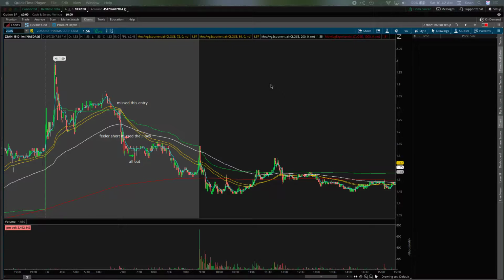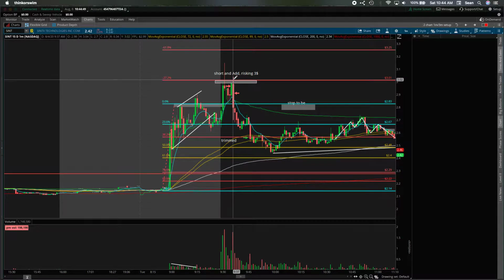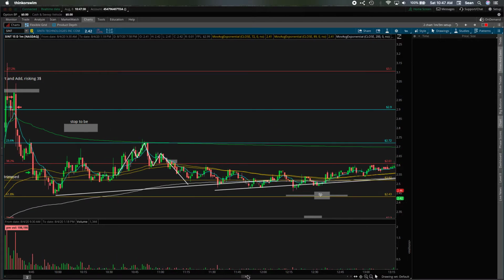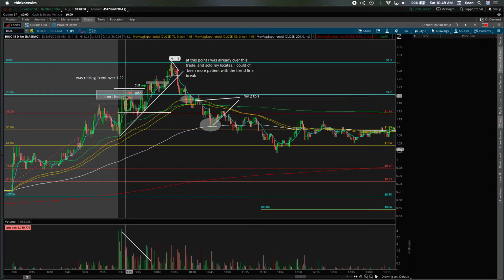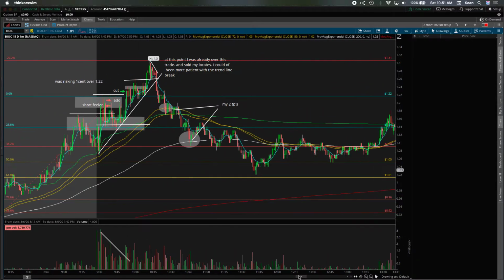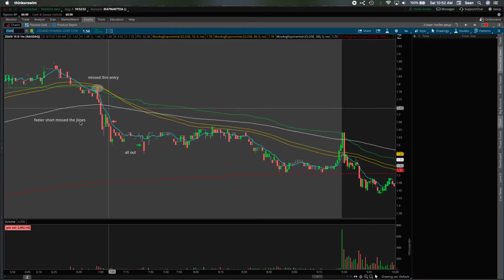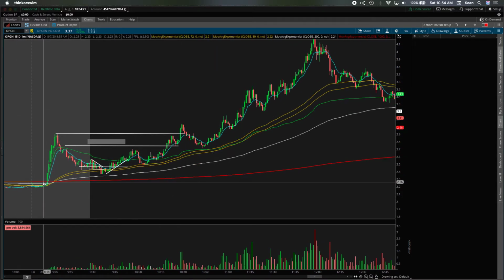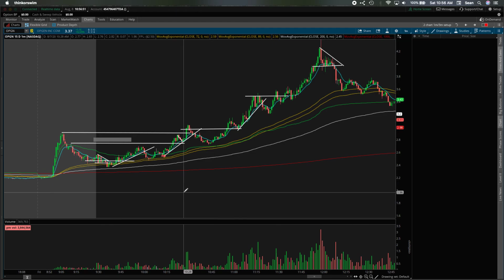weakly recap 1st week of Aug 3/8th